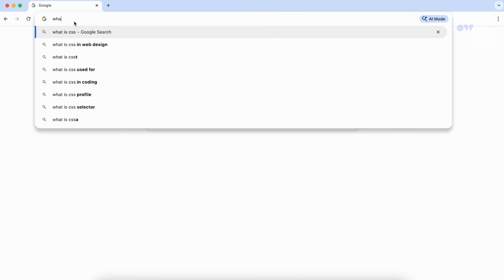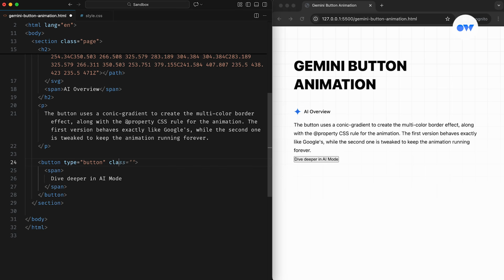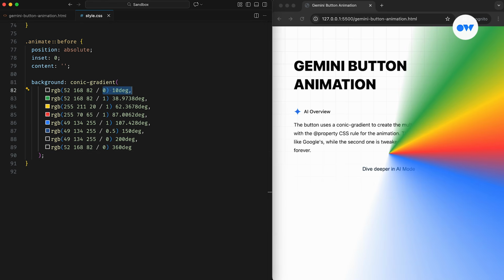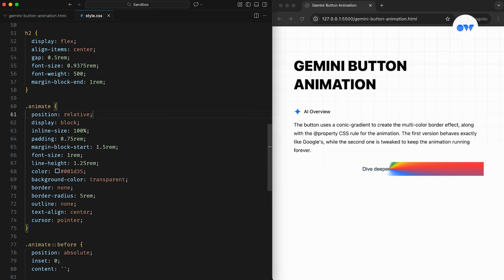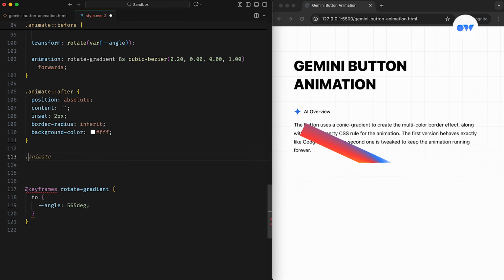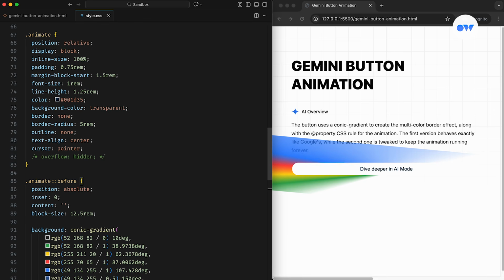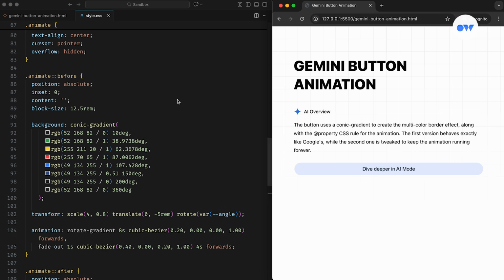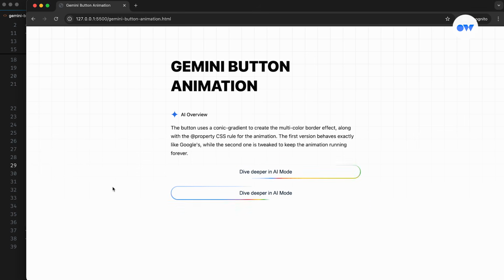Gemini's gradient border animation is just CSS!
Google's Gemini button effect looks tricky, but you can build the whole thing in pure CSS using custom properties and conic gradients.

Most devs overcomplicate these glow animations with heavy JavaScript or an annoying stack of wrapper elements. I kept seeing that rotating gradient border on Google's Gemini buttons and assumed it was some canvas or SVG trick hiding under the hood. Nope. It's plain CSS with conic-gradient, pseudo-elements, and custom properties doing all the heavy lifting. The key trick here is using @property to tell the browser how to actually animate the angle, meaning you get a smooth spinning effect on a single button without extra HTML bloat. It's easily my favorite pattern to steal for glowing borders 🔥

Are you actually using @property in your CSS builds yet?

- Create Stunning CSS Border Animations in 5 Minutes!

Chapters
00:00 Intro
00:55 Setting up the button
02:45 Using custom properties for the animation